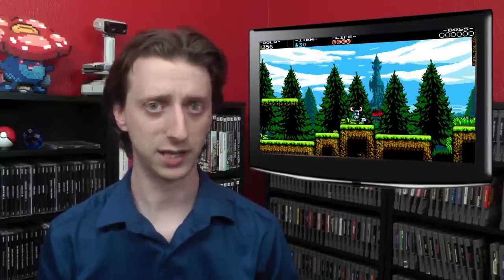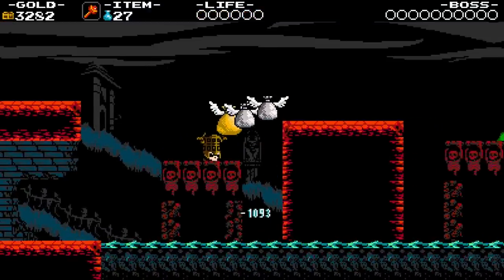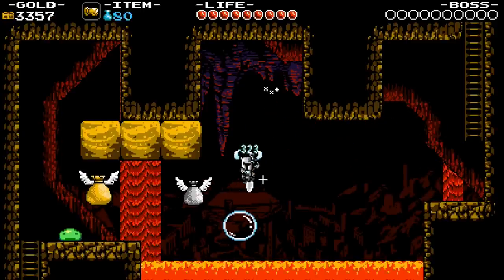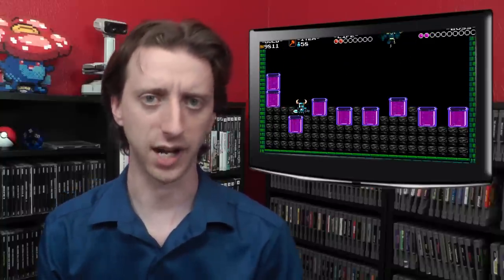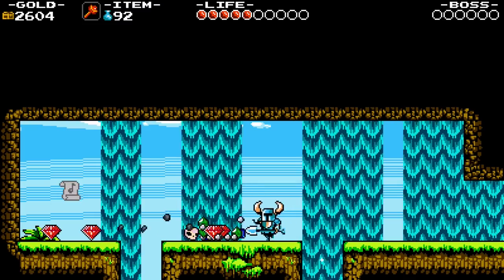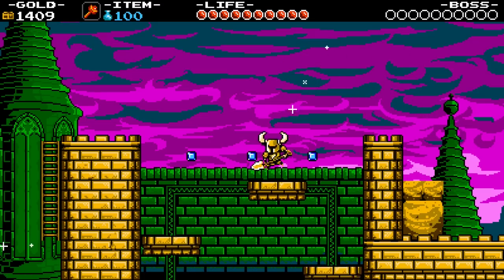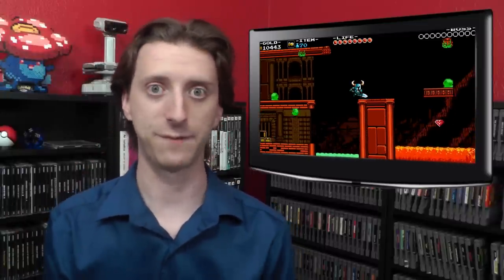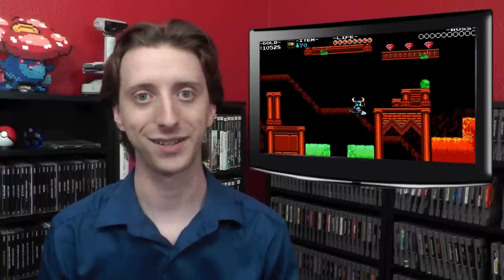Shovel Knight Review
The first Kickstarter I ever backed. Was it worth it?

Shovel Knight is available for download on Wii U, 3DS and Steam for $14.99.